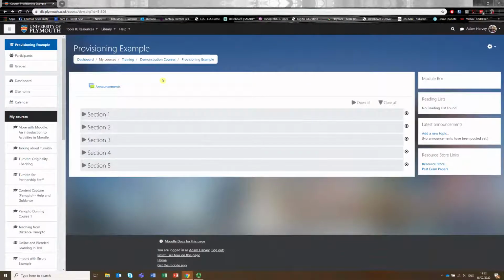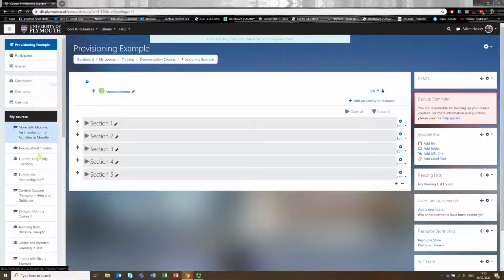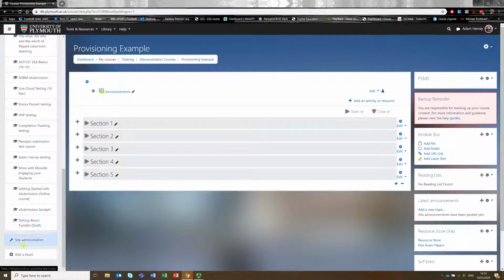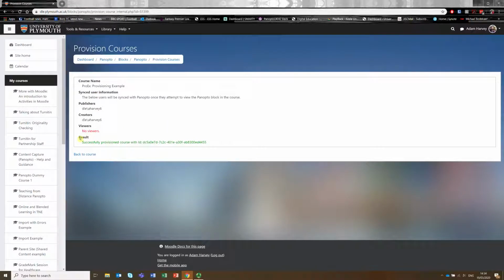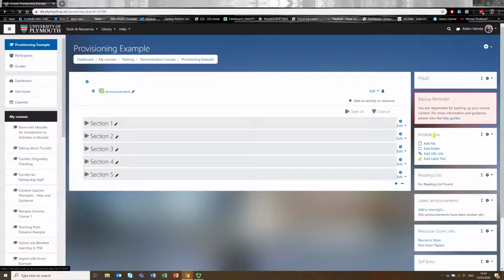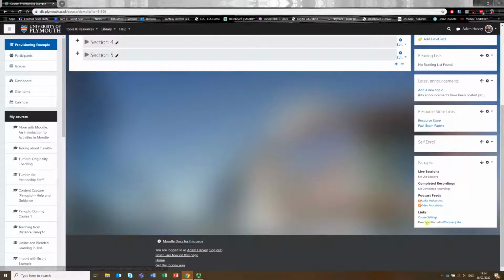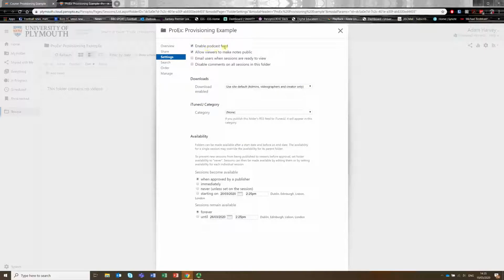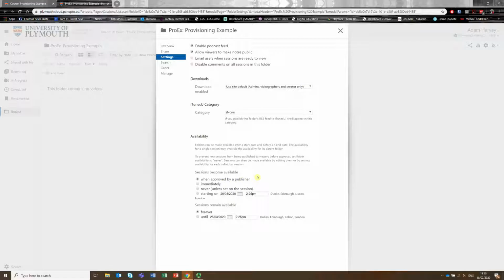Panopto: Provisioning a Moodle course